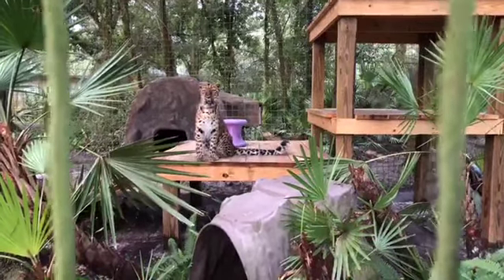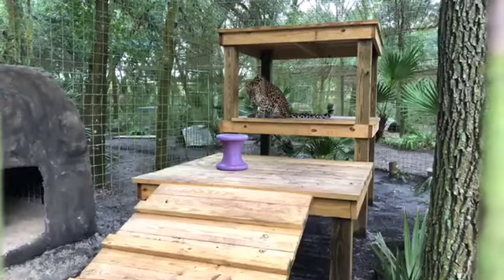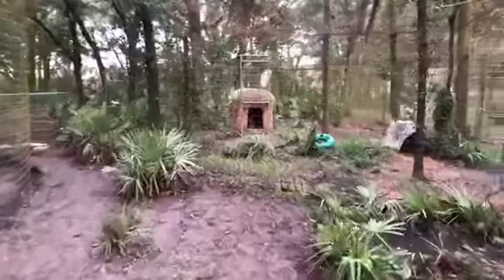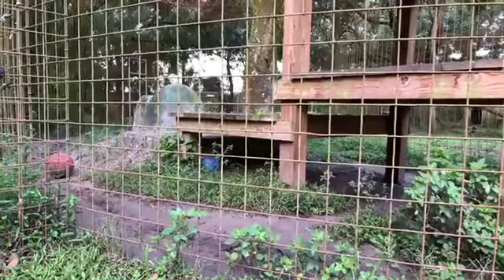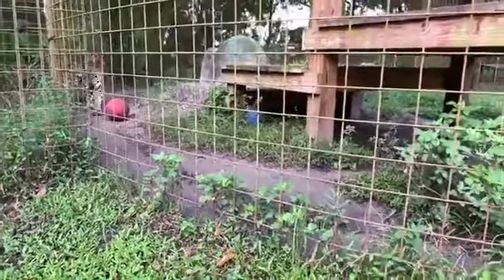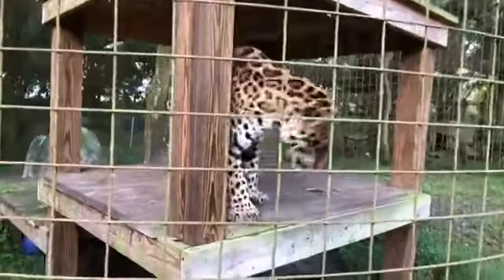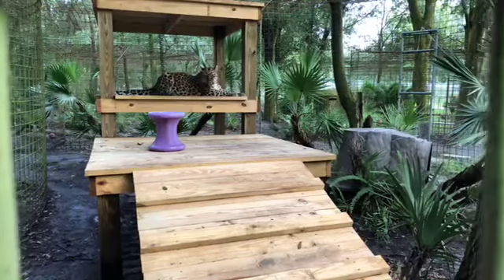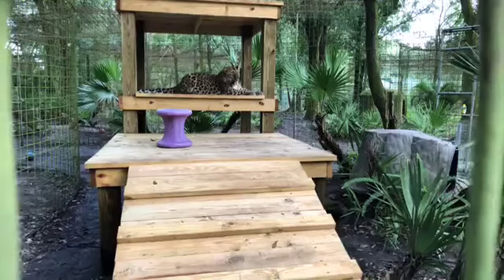Leopards, Cougars & a Jaguar! Good Morning from Big Cat Rescue! Let’s check in with Natalia!